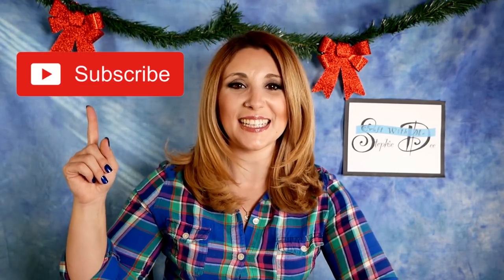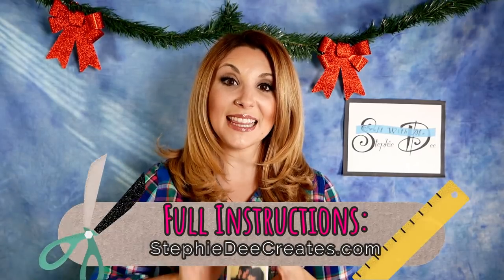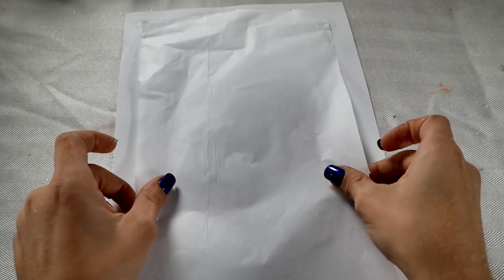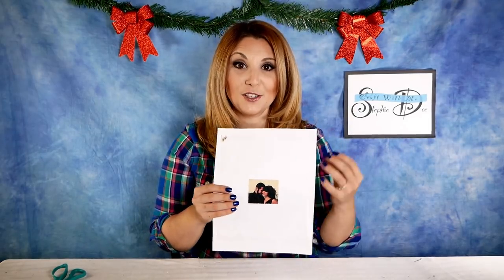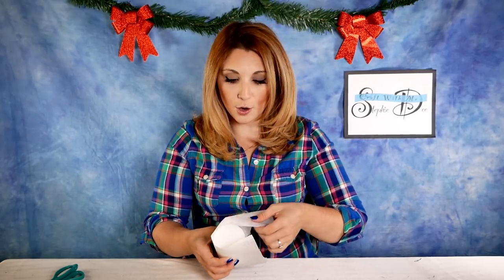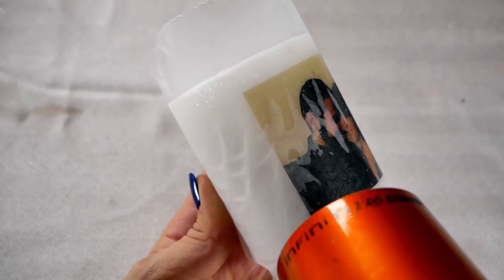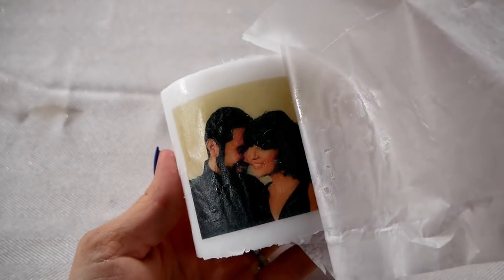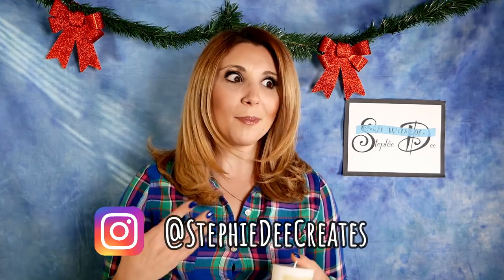Easy DIY Photo Transfer Candles | Tutorial | Episode 46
These photo candles are so easy to make and are my favorite project we are making for the holidays! I love how easy these are but look A-MAZING! I wish I had known this craft earlier, everyone would have gotten candles! You'll love making these personalized gifts that will take minutes to make, but look very professional! Check off gifts for everyone on your list with these photo candles!

All items were purchased by me and all opinions are honest and my own. This post may contain affiliate links, which means that, at no additional cost to you,  I may receive a percentage of products purchased through my link, which helps support Stephie Dee Creates so I can keep bringing you fun DIYs and Crafts!

HERE'S WHAT YOU'LL NEED:
*White candle:
*Tissue paper:
*Color Printer
*Blow Dryer
*Wax Paper:
*Tape
*Scissors